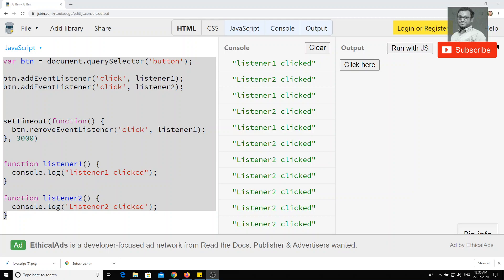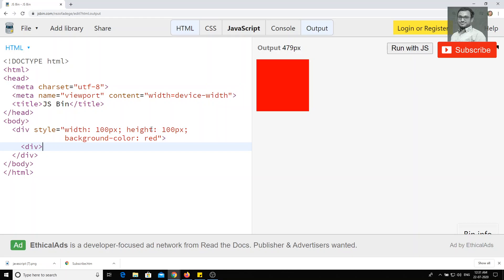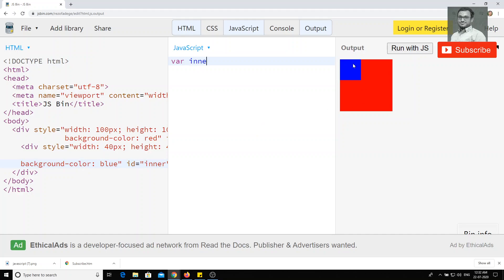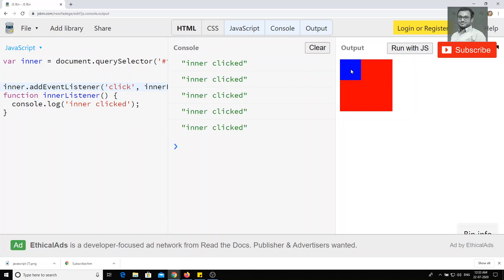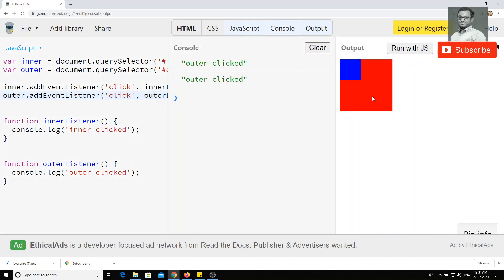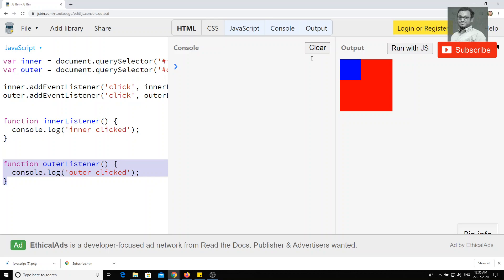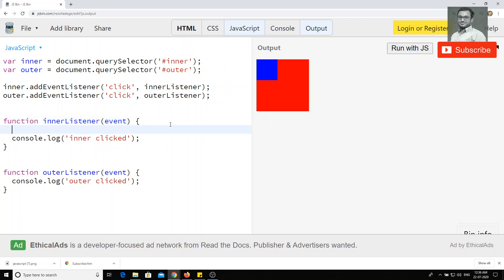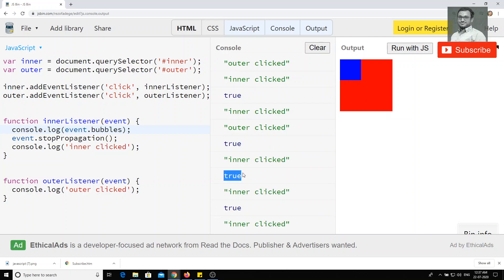59. Learn Event Bubbling in the event listeners. Stop the bubbling using stopPropagation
HI friends

In this video, we will see how we can stop the event bubbling for the event listeners by using stopPropagation